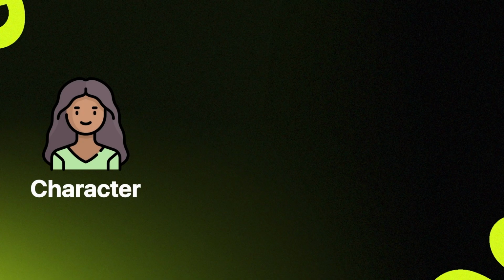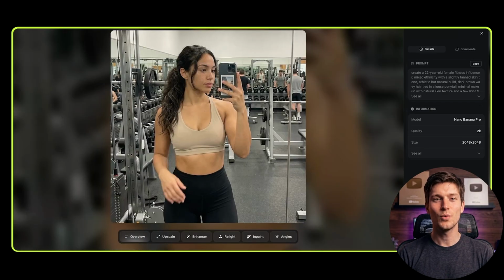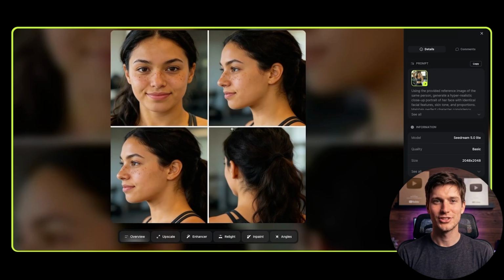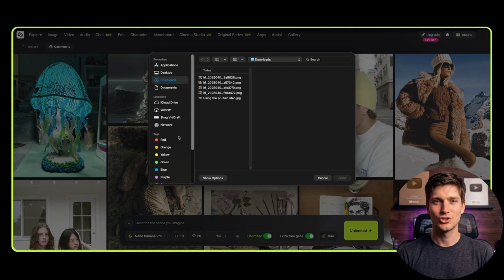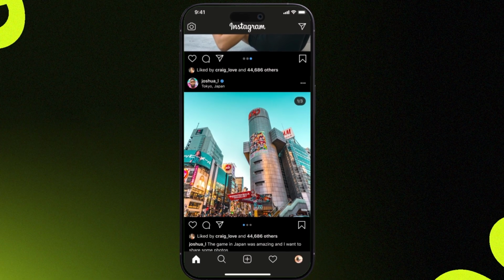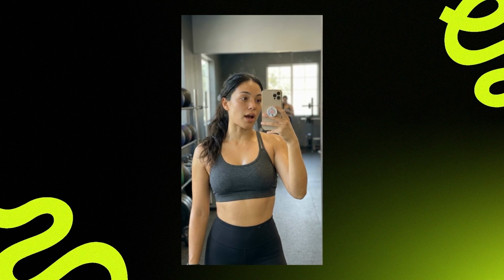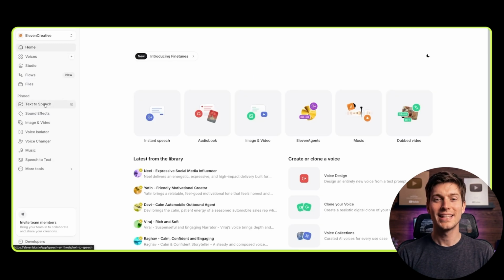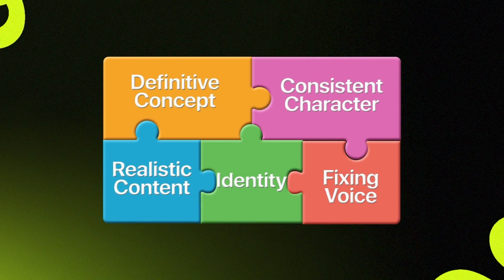How I Create AI Influencer That Look 100% Real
How I Create AI Influencer That Look 100% Real | Hyper Realistic AI Influencer |How to Create AI Influencer | AI Influencer are Taking Over : Here Is How To Build One

Ever wondered how to create AI influencers with character consistency ? This ai influencer tutorial guides you through the process, showing you how to develop hyper-realistic visuals and maintain facial features, skin tone, and overall identity for your virtual influencer. We break down how to use various ai tools and techniques to achieve consistent character ai, helping you create ai avatar models that stand out. Learn how to create ai influencer models that can power your brand today!

💬 Drop a comment — which AI tool should I test next?

how to make a realistic ai influencer
how to make an ai influencer with openart
how to create ai influencer with higgsfield
how to make ai influencer video
how to make consistent ai influencer
how to make a consistent ai influencer like aitana lopez from scratch
how to create a consistent ai influencer videos
how to build consistent ai influencer character for instagram